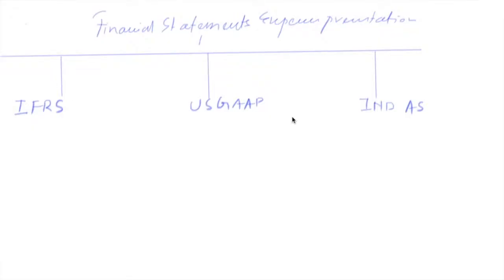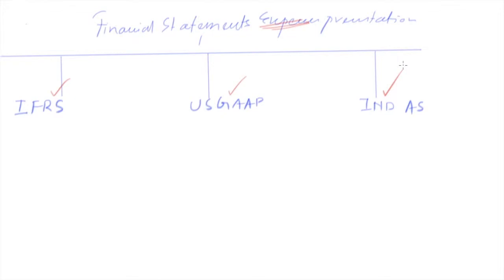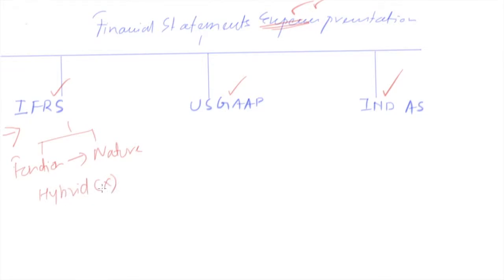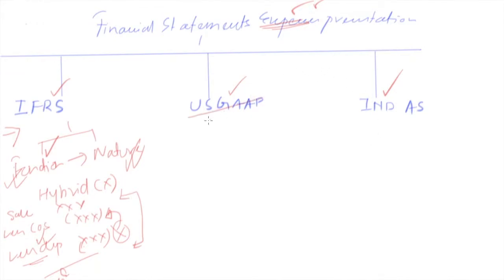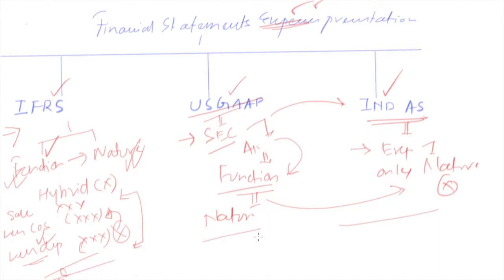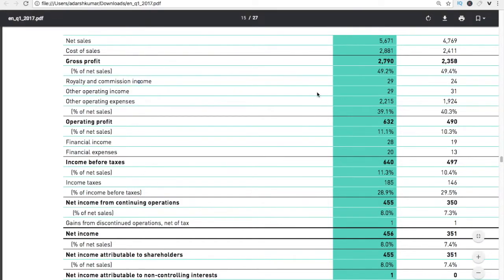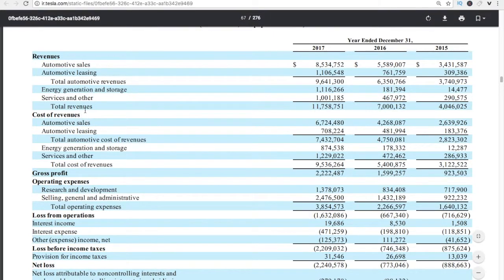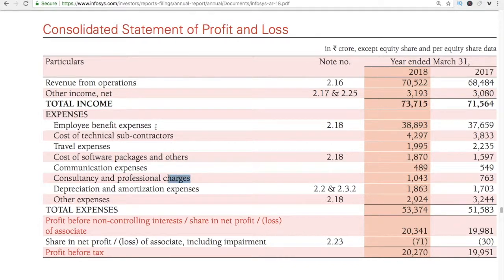Expenses Classification IFRS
We may came across financial statements which are prepared under different GAAPs and the presentation of the financial statements
Differs based on the GAAP followed by the entity. Here I have summarised some key differences in the GAAPs relating to presentation of financial statements.

1. Function or by Nature

Expenses may be classified as Function or by Nature. For example Cost of Sales, Administrative expenses, Selling and Distribution expenses are various functions within the entity and grouping of expenditures based on this can be made which is termed as “Expenses
By Function”. On the other hand expenses can be disclosed as based on Nature i.e Depreciation expenses, Salaries, Purchases, Other expenses etc. So below are some key differences that exist in major GAAPs.

IFRS

1. Under IFRS expenses can be presented in the FS as either Function or by Nature whichever gives more relevant information to the users of financial statements , including the industry factors and the nature of business in which the entity is engaged. However an entity presenting expenses based on Function need to provide additional disclosures by nature and specifically for Depreciation expenses (Amortisation) and employee benefit expenses.
2. Entities are not allowed to mix functional and nature classification of expenses. (Only one is allowed)

US GAAP

1. SEC requires the entities to present the financials only on the basis of function. However depreciation expenses may be presented separately in the financial statement, provided the entity should include the suffix “ Exclusive of Depreciation” in the Cost of sales line items and they are not allowed to disclose Gross profit.

Ind AS

1. IND AS prohibits the usage of disclosure by function and they only allowed the disclosure by nature for expenses. However disclosure by function can be provided as a separate in the notes to the financial statements.